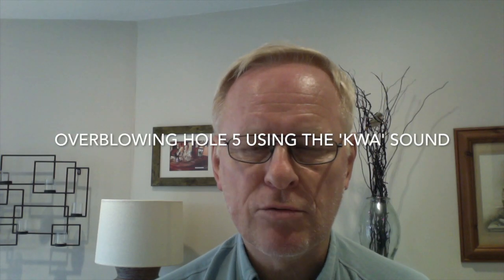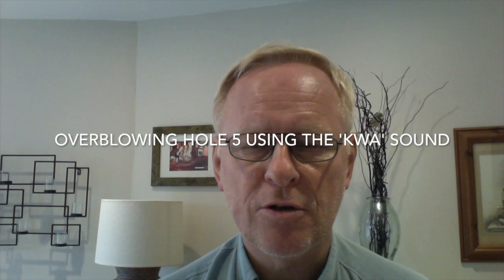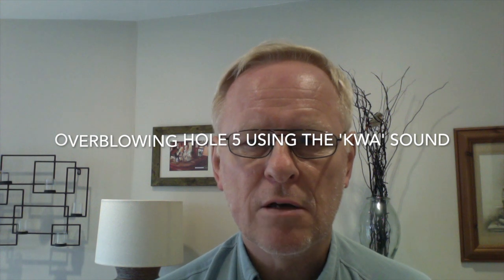How to overblow hole 5 on the harmonica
Yonberg Typhoon in C